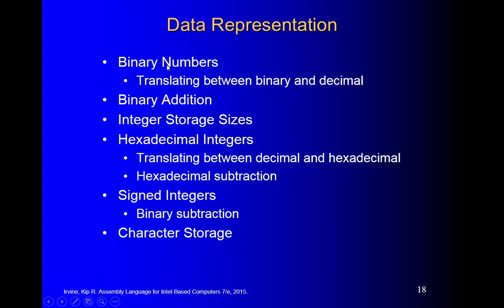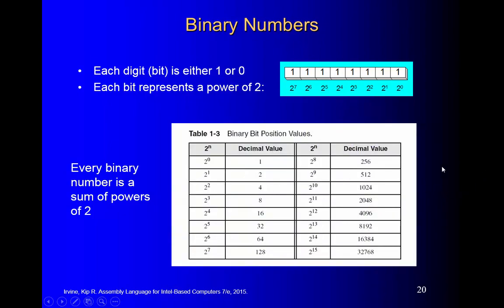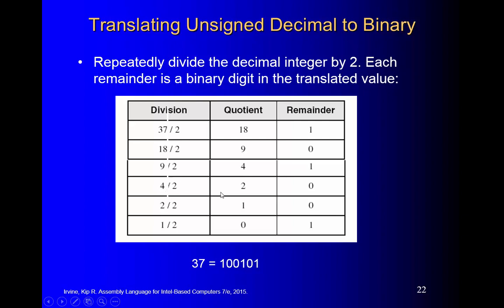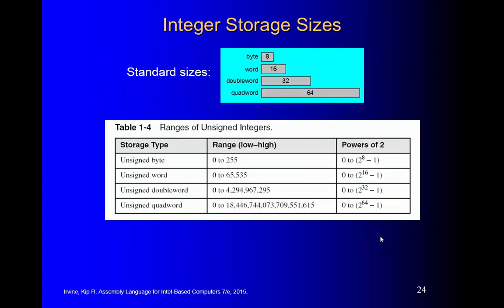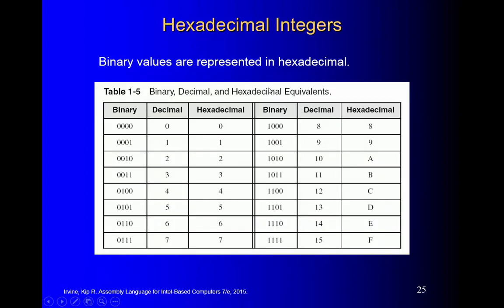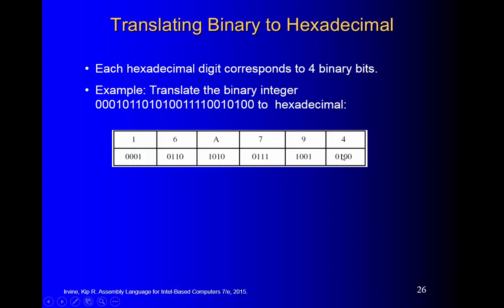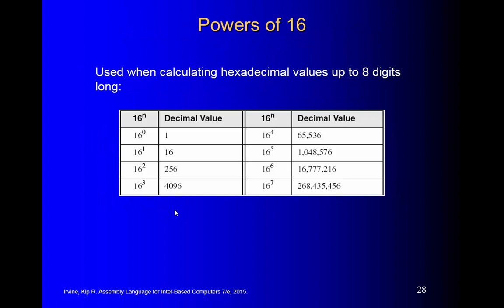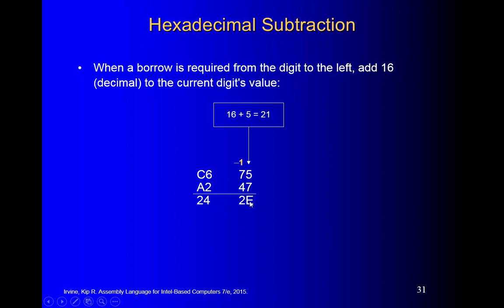capture 1 Chapter 1 Part II